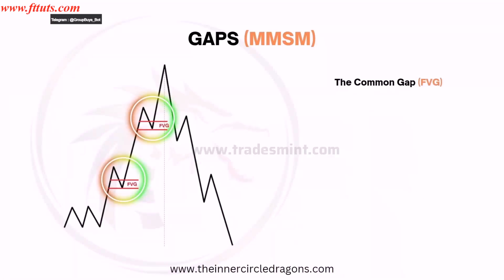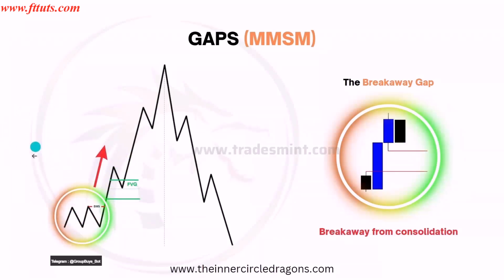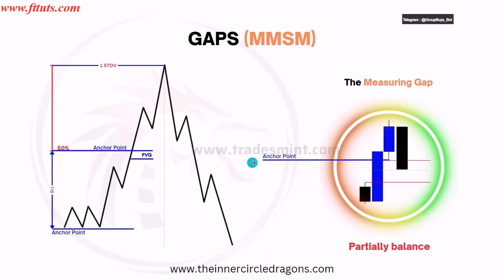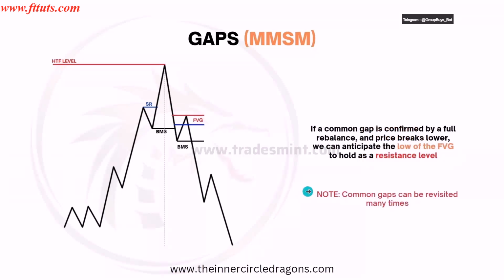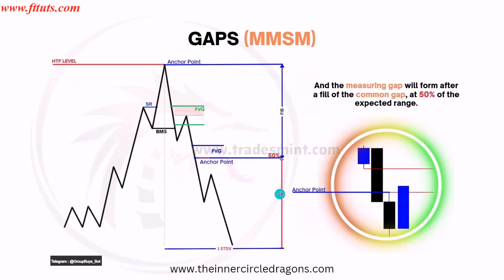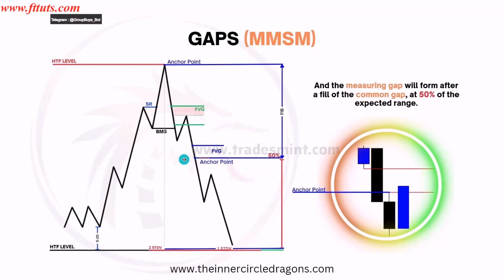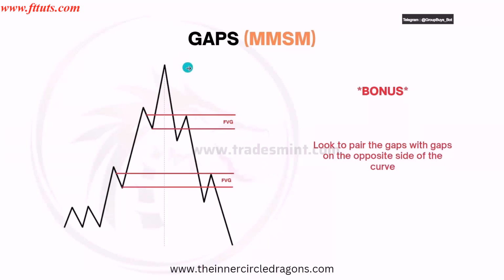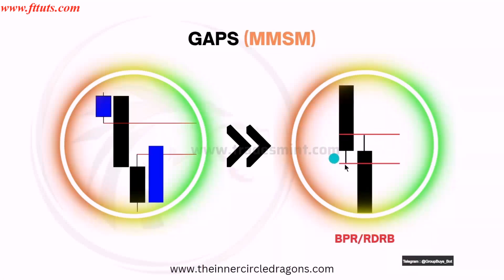Dragons 7 Gaps